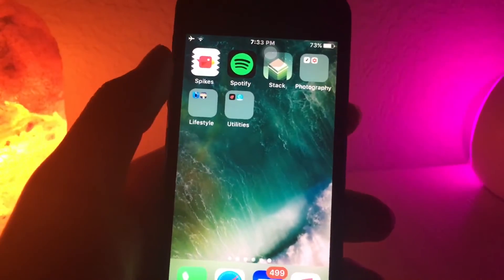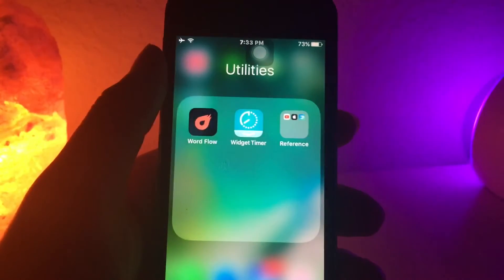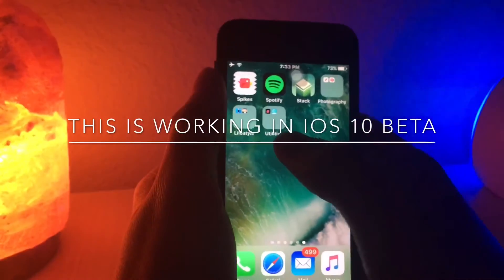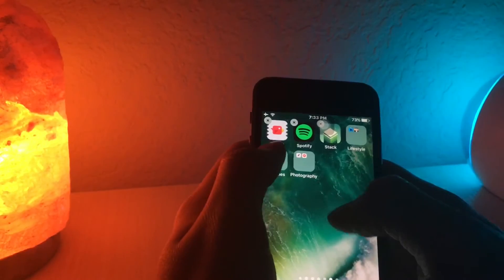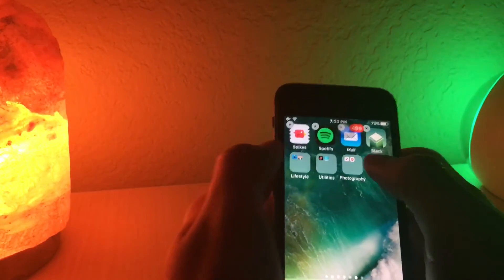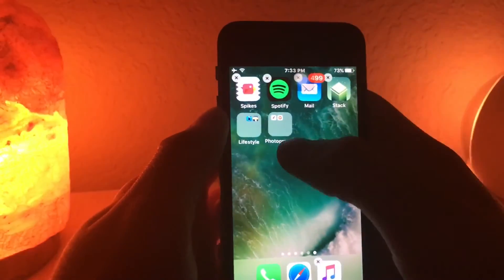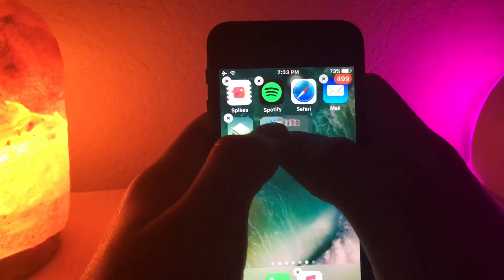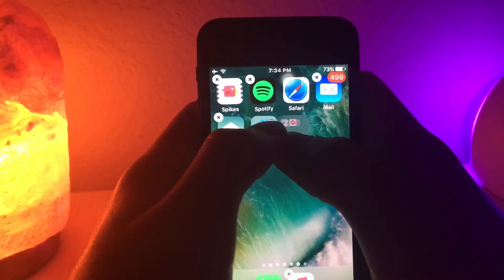How To Get Nested Folders (IOS 10 BETA)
Just remember that this is a beta and the glitch may or may not work every single time.